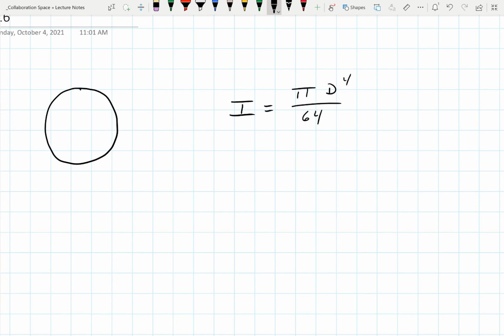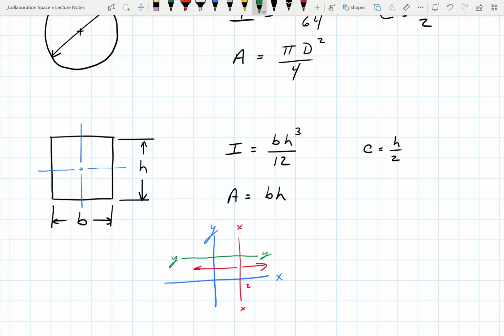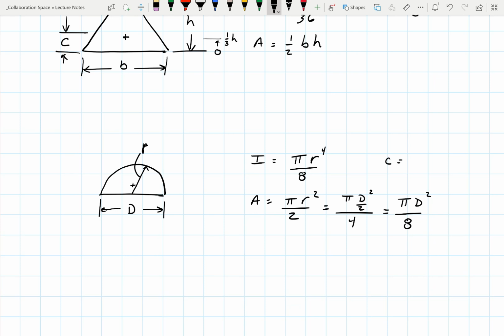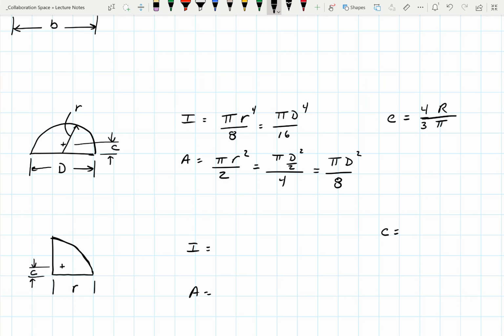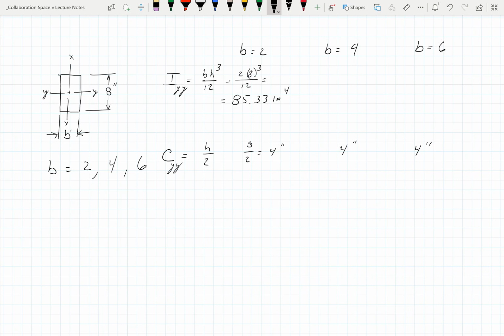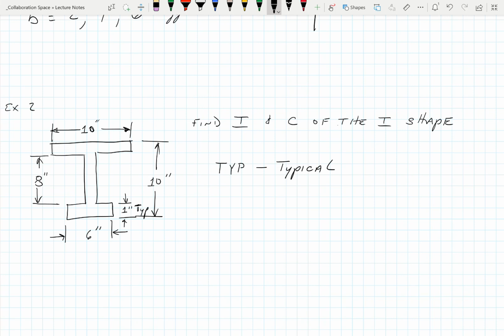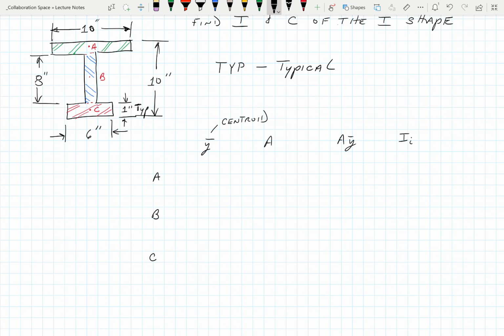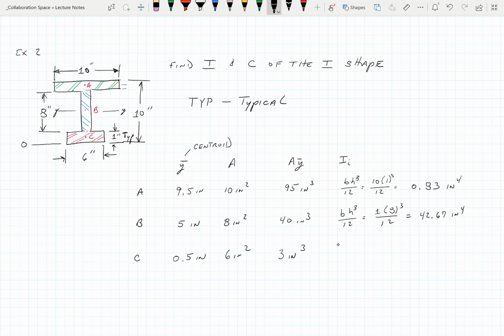L 16A Centriod & Moments of Inertia